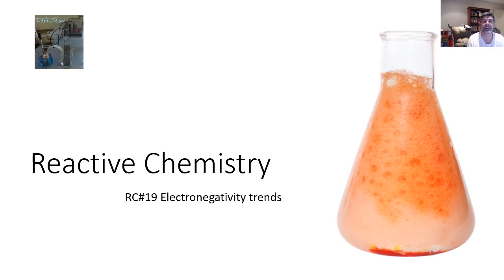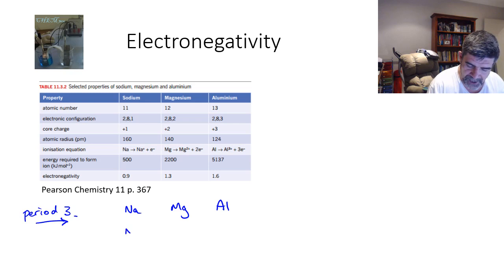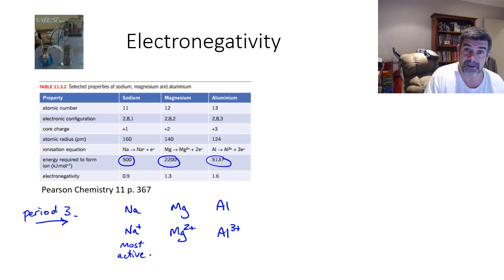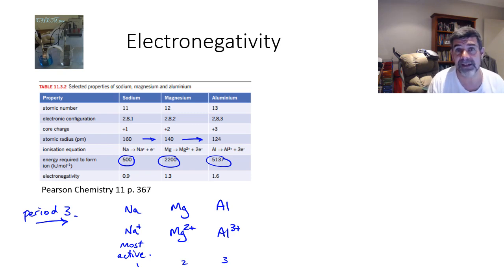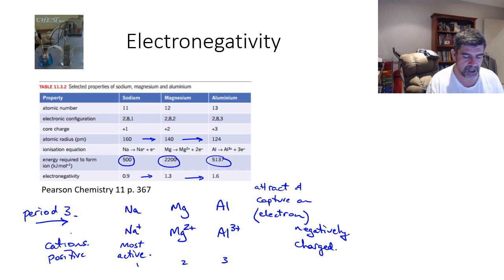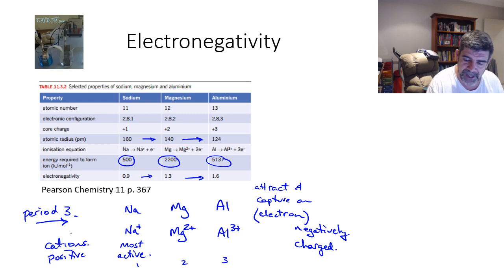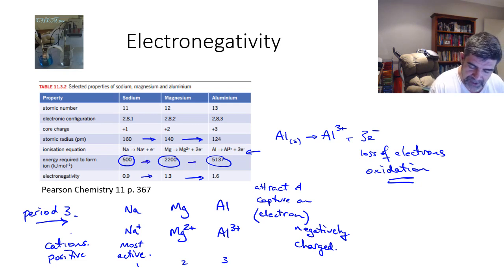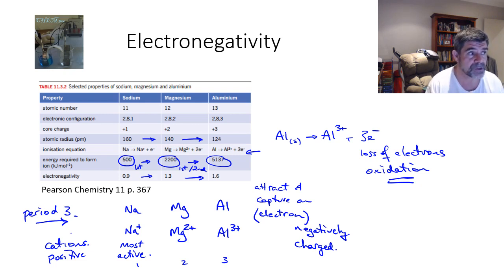RC#19 Electronegativity trends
Reactive Chemistry
Electronegativity and metals